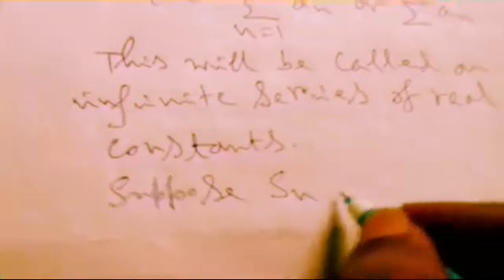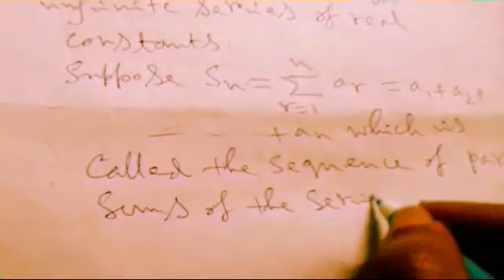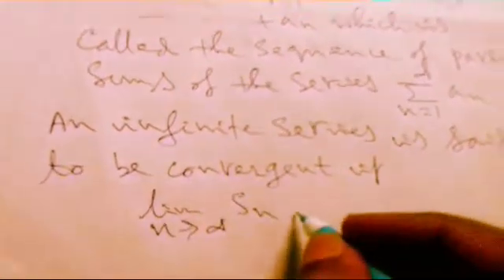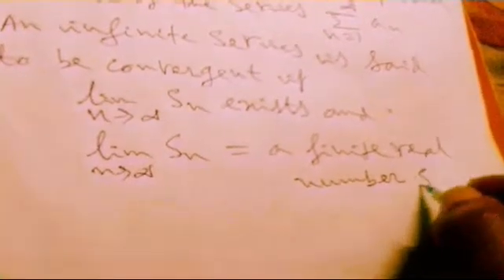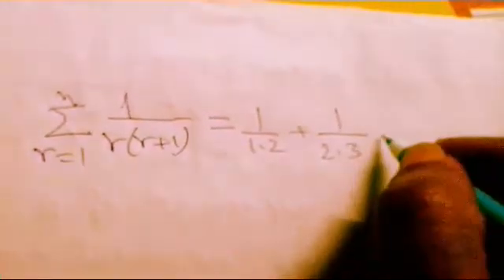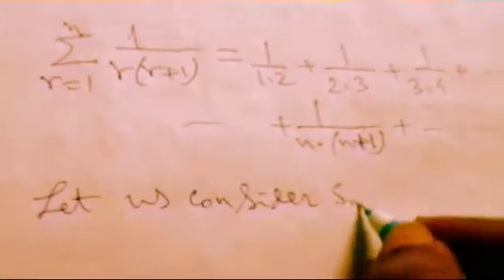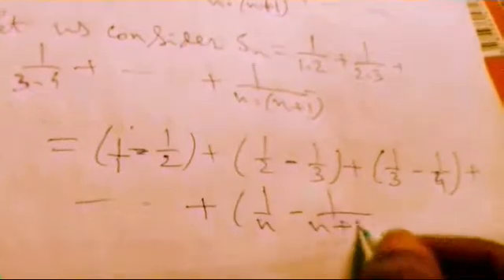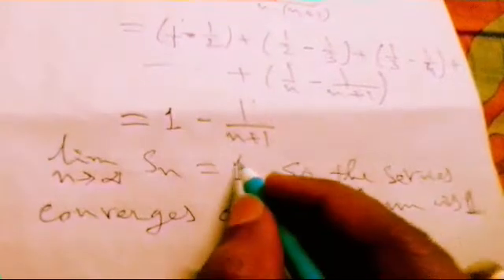convergence of infinite series of real constant part 1